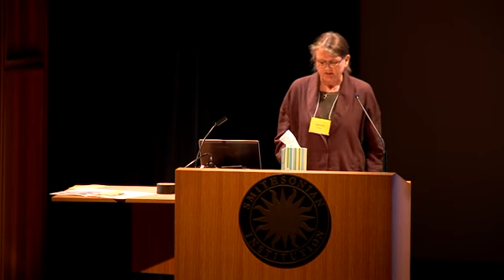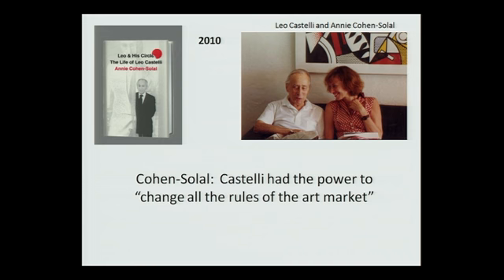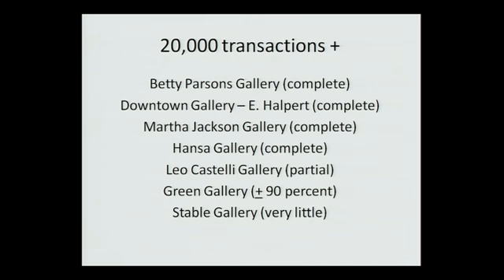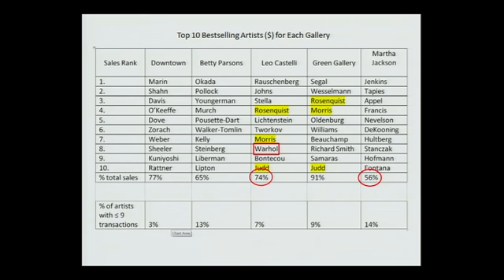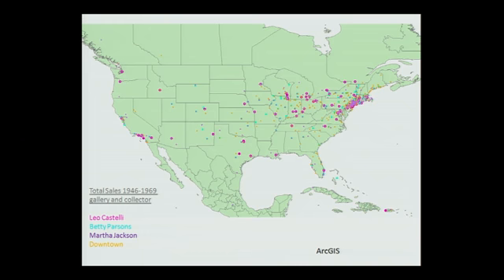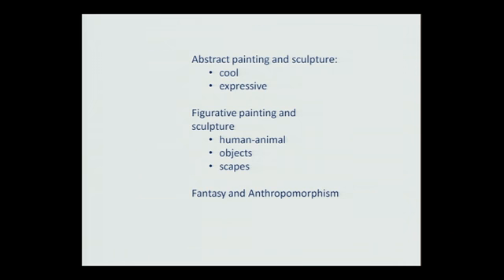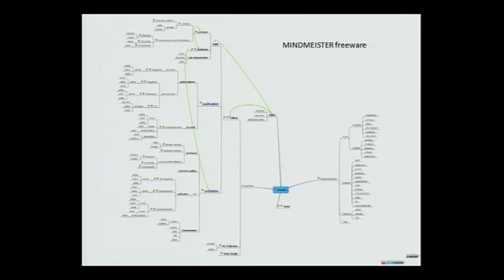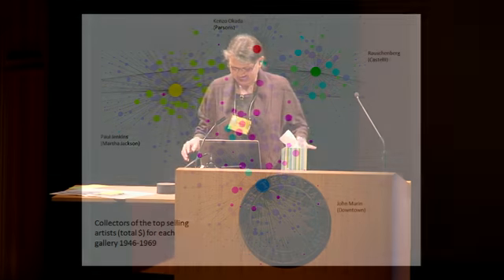AAHDS Symposium: "Documenting the Postwar Audience for American Avant-Garde Art"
Titia Hulst, Ph.D. Candidate, New York University, "Documenting the Postwar Audience for American Avant-Garde Art"